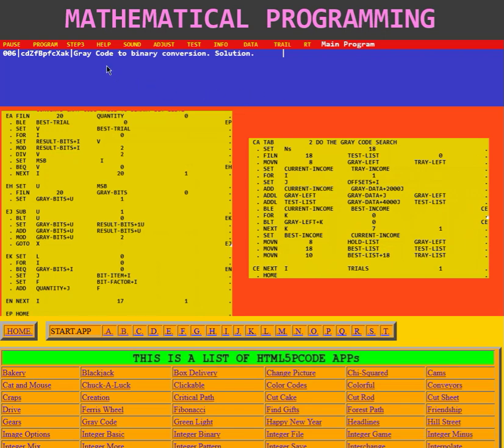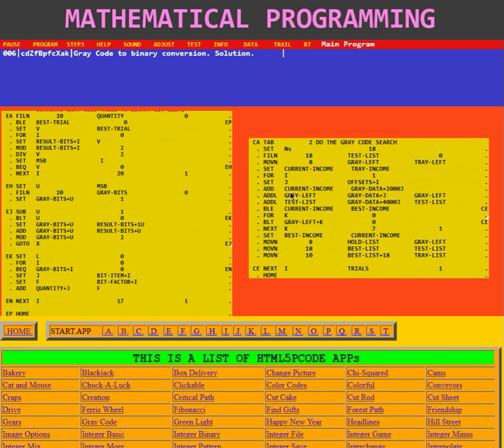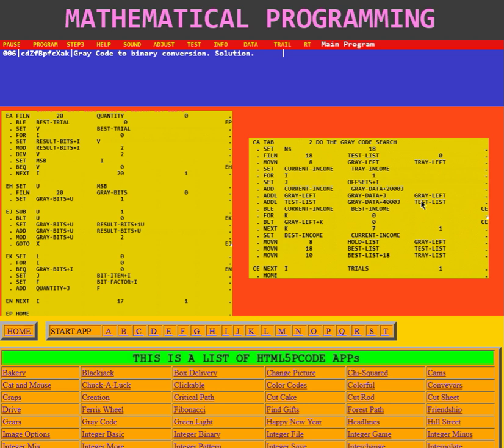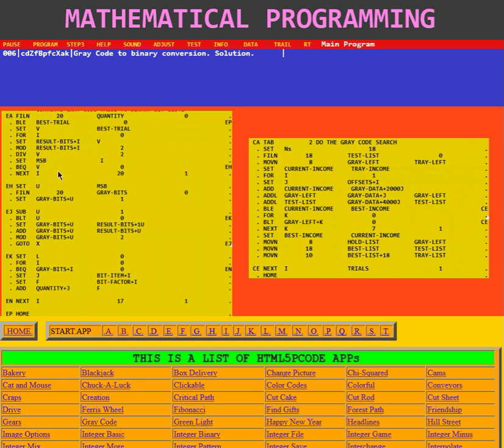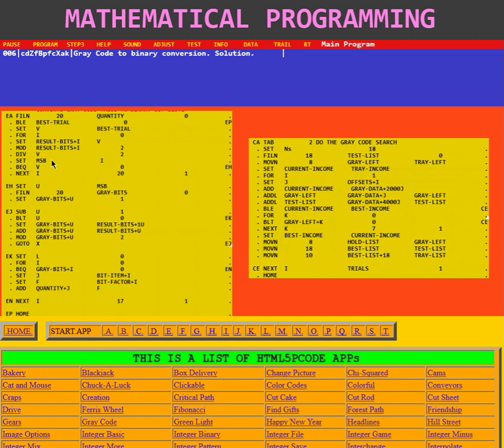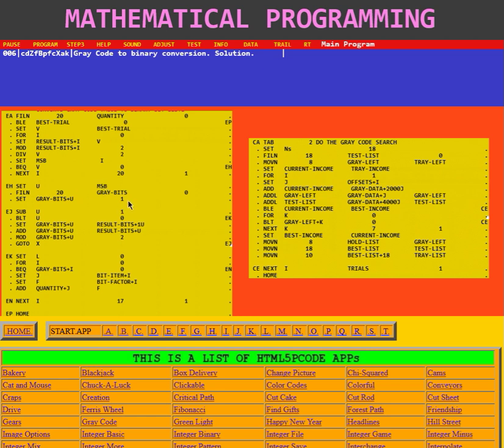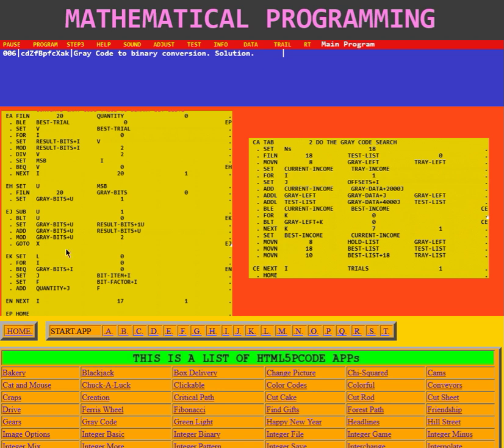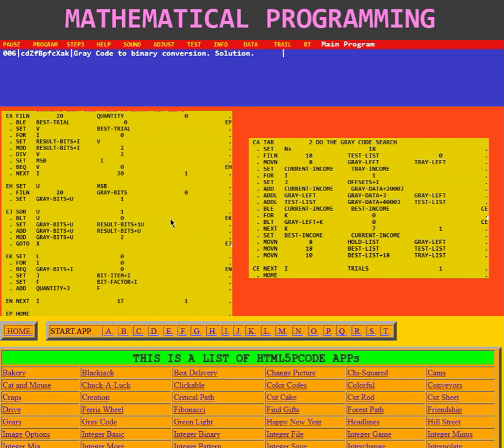Gray Code to Binary Conversion zzmp006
Routine for Gray Code to Binary Conversion